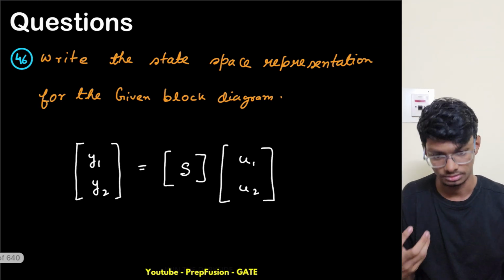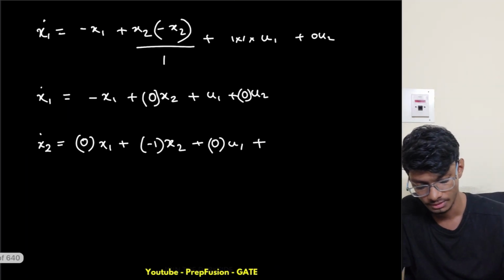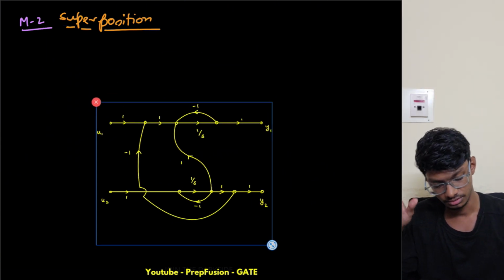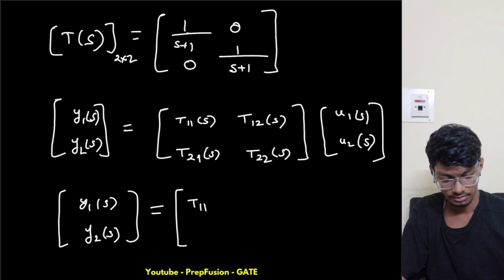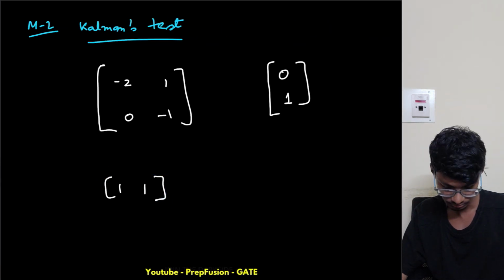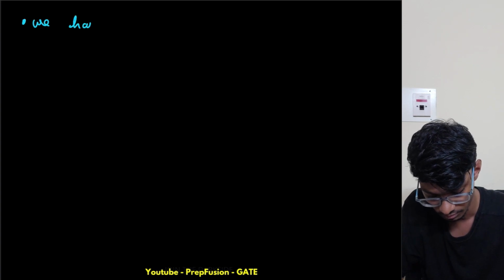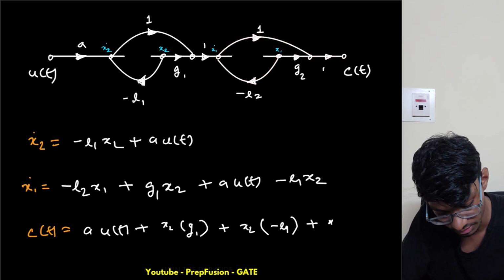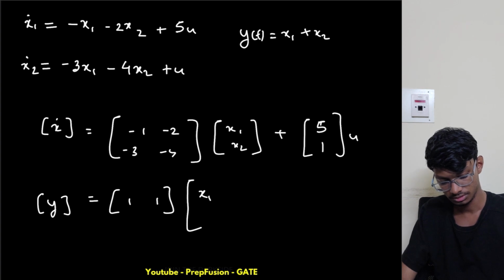Interesting Questions on State Space Analysis || Control Systems || GATE 2025 || PrepFusion